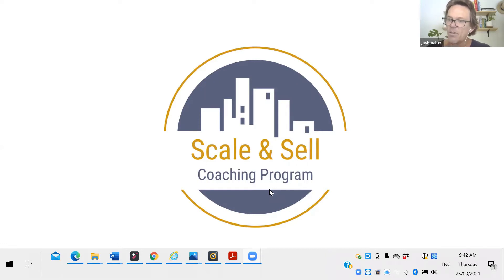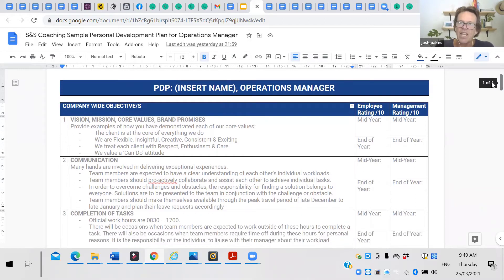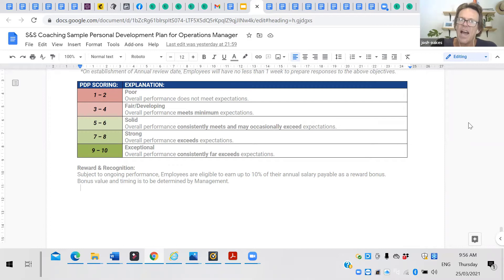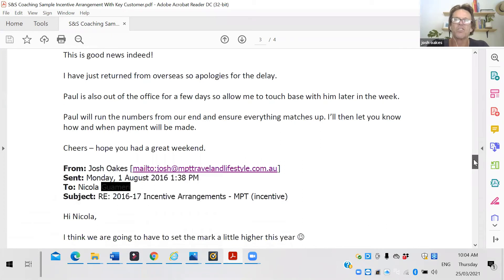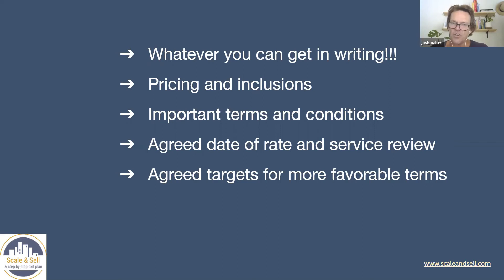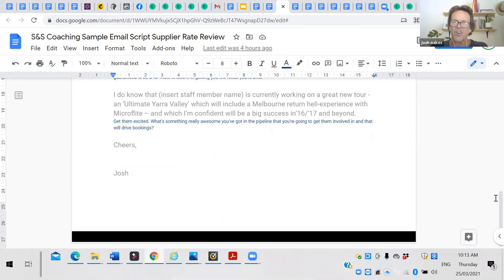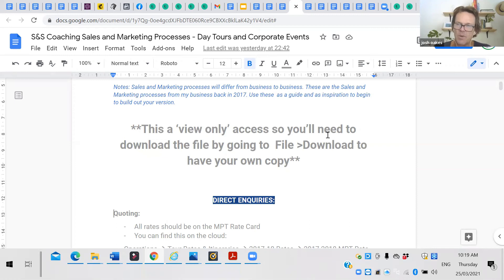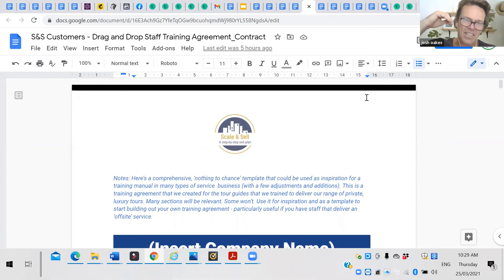Week 1 De RiskYour Business Locking In Key People Implemeting Systems